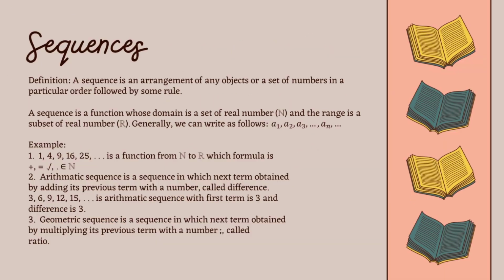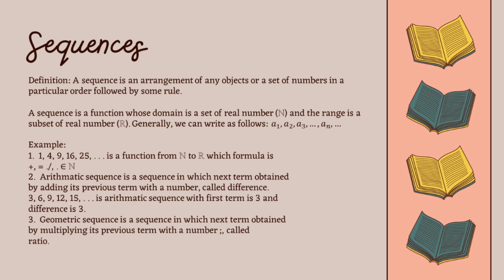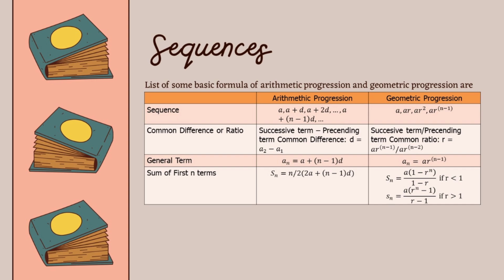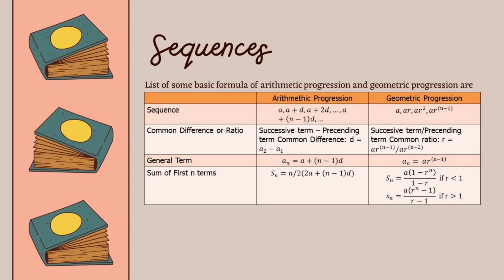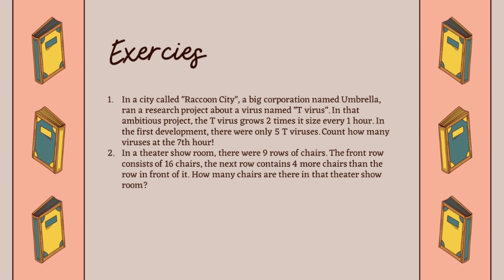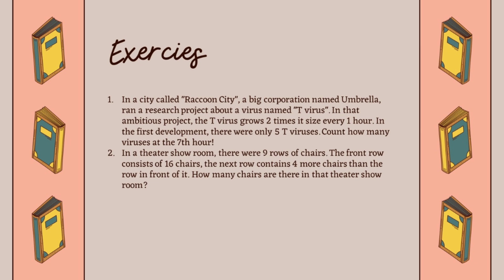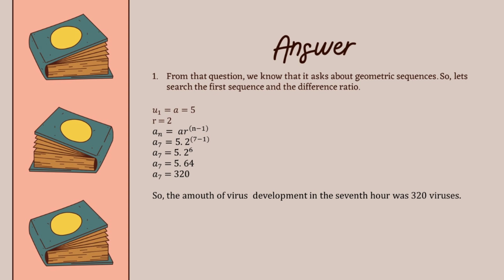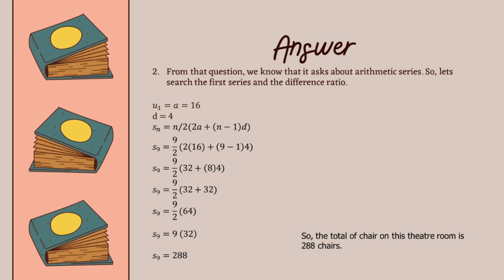Sequences and Series | Ramadhan Bagas Tri Wibowo | 11230170000102